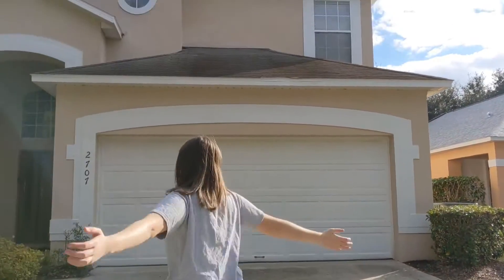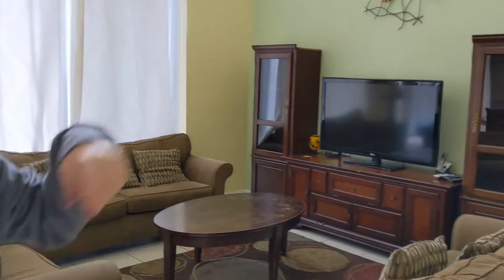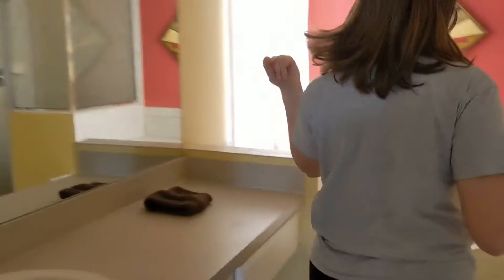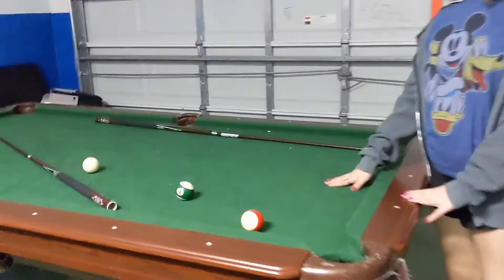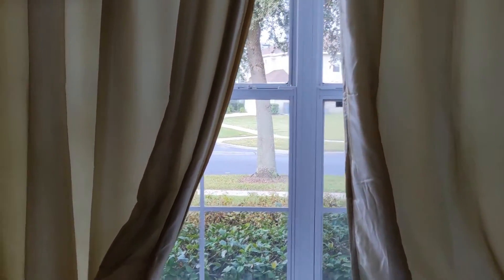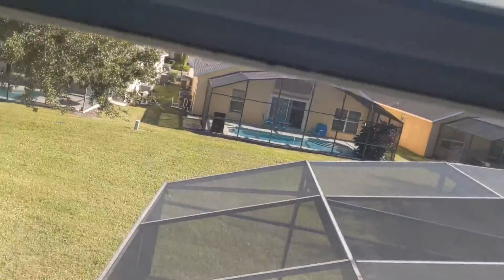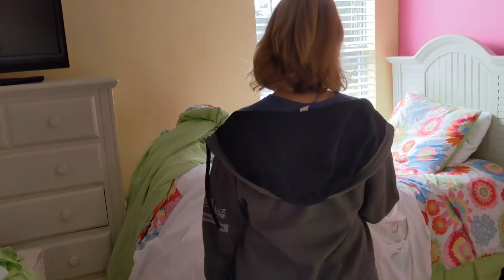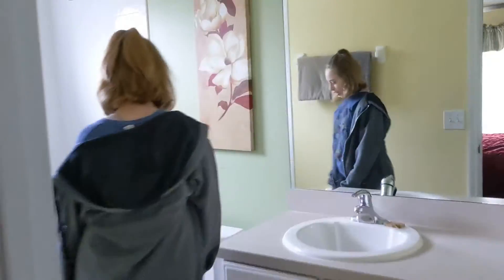Tour of Our New House | The Zwick Sisters | #21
So, we're moving to a new house, and we wanted to give you a tour. We hope you enjoy!